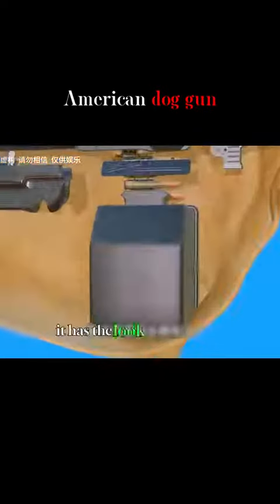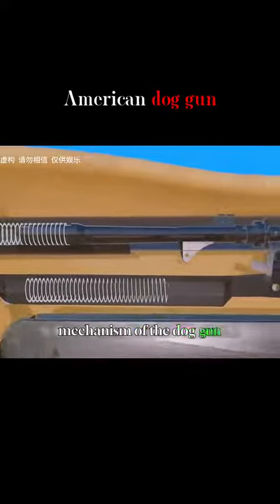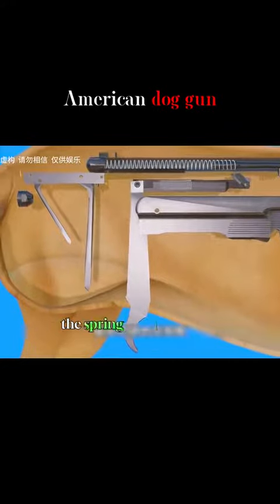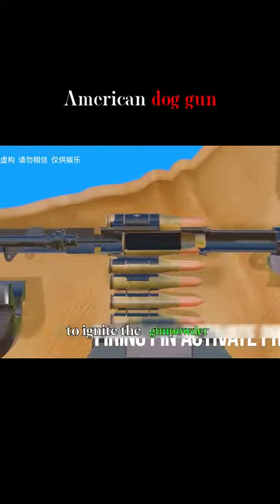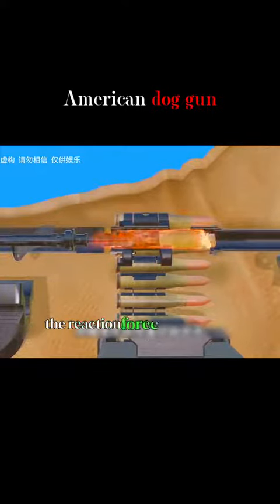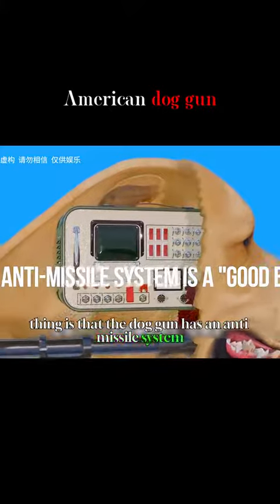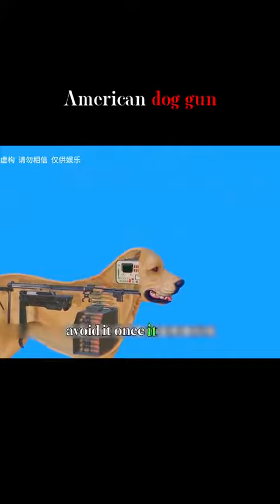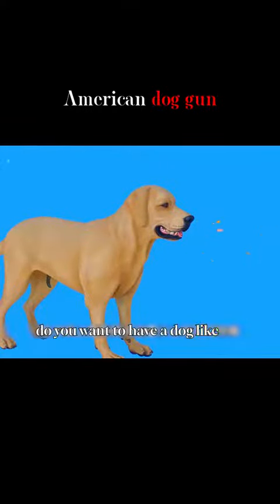American Dog GuN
Video from Ofia Jp